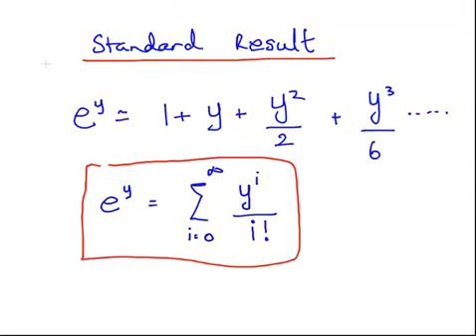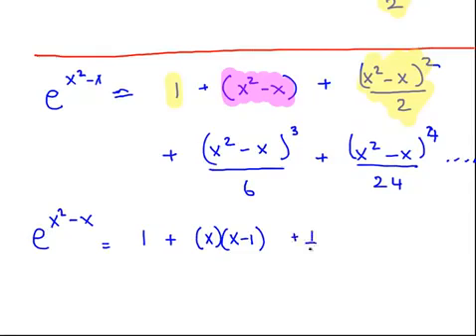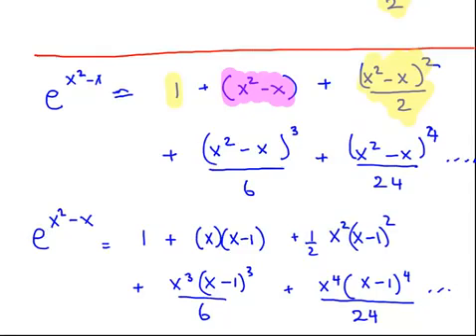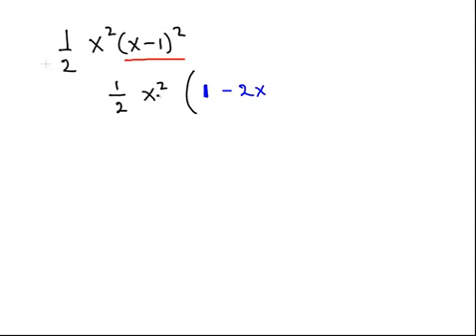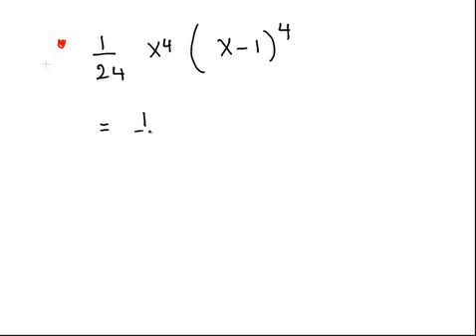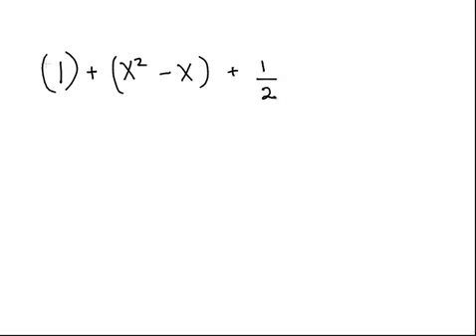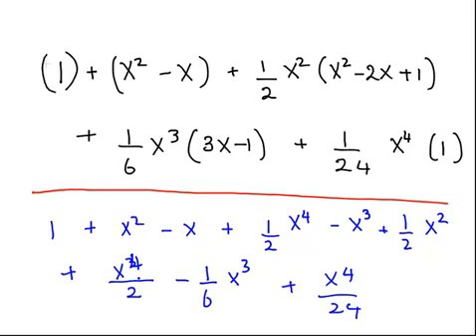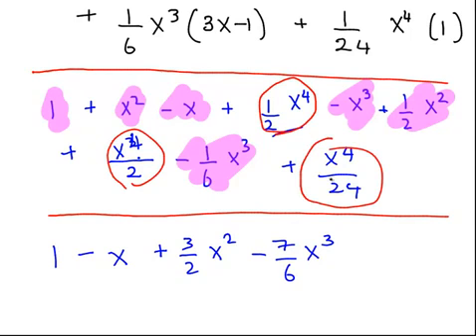Power Series Worked Exercise 2